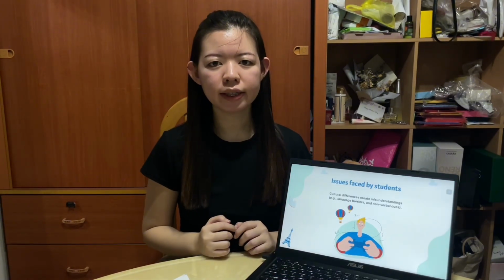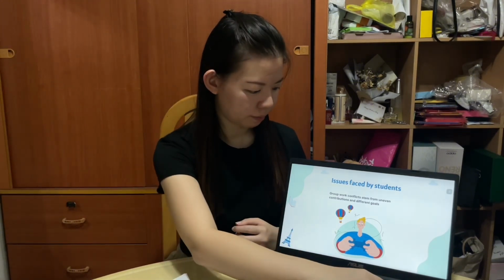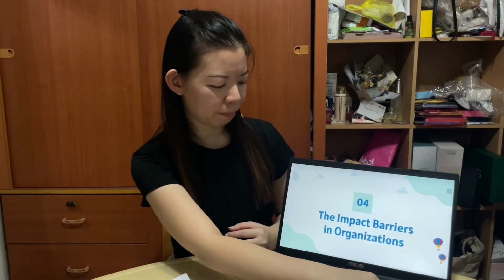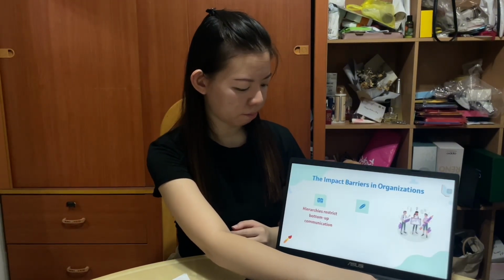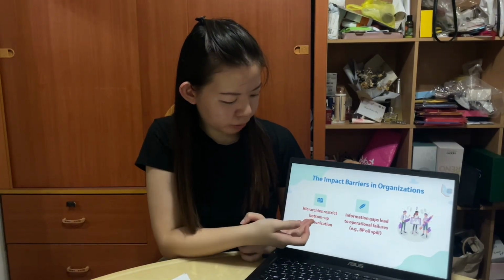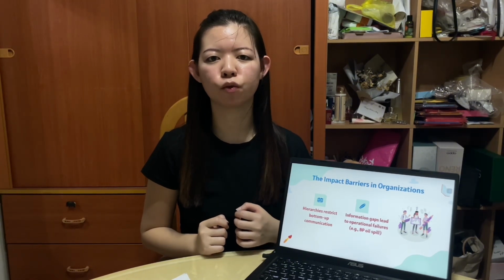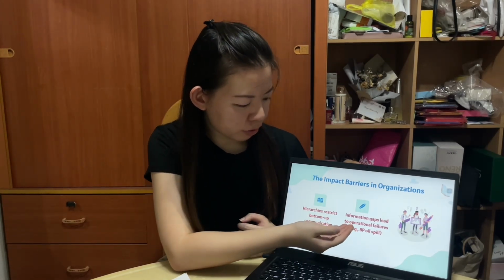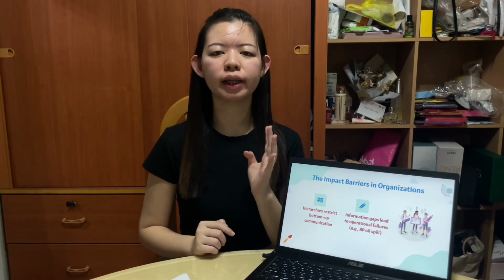29 November 2024